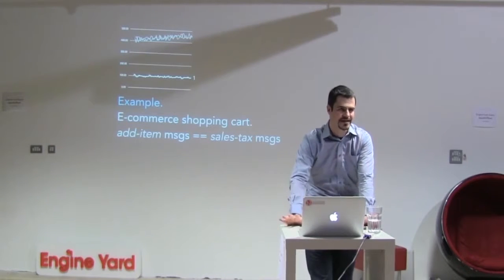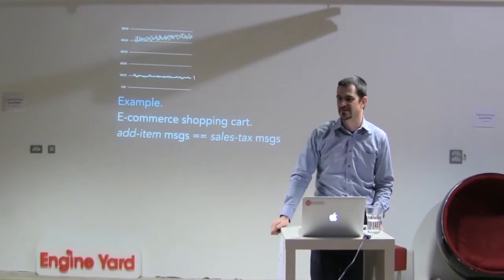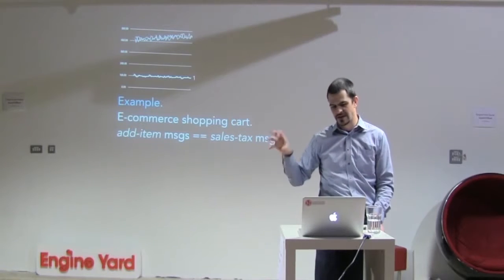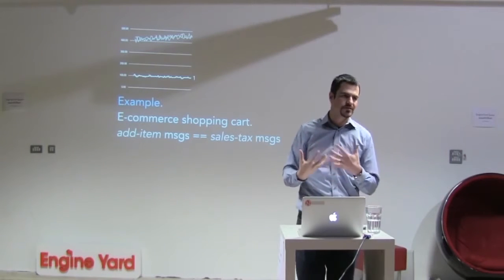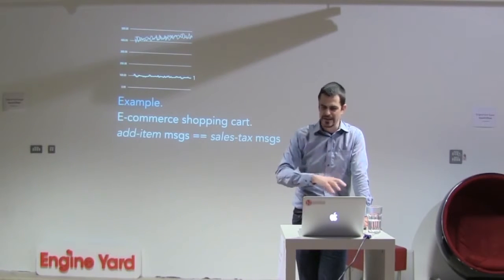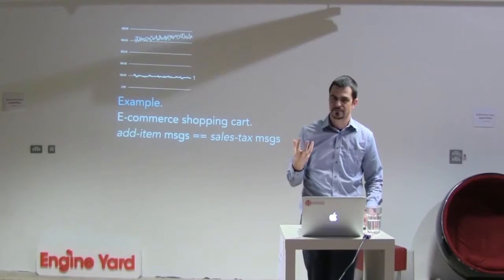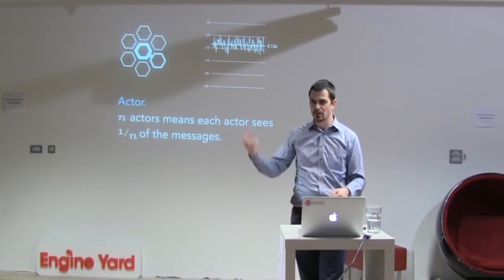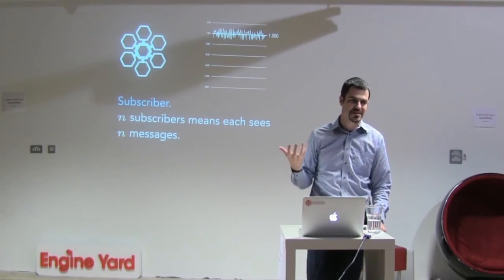Richard Rodger talking at first ever microservices Dublin meetup